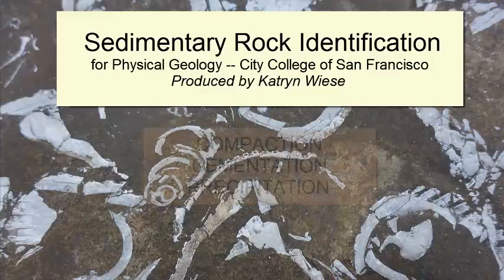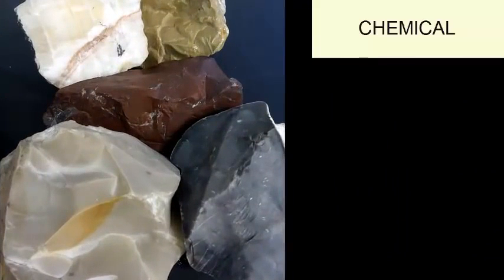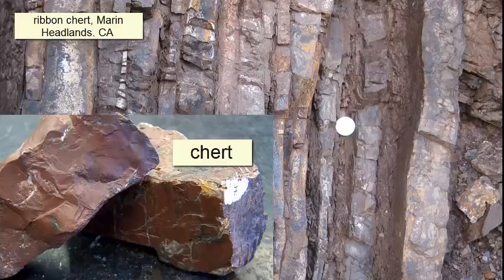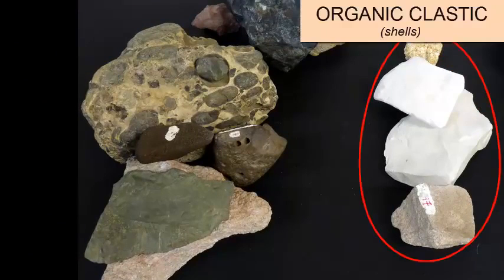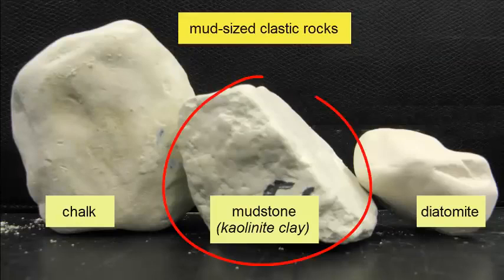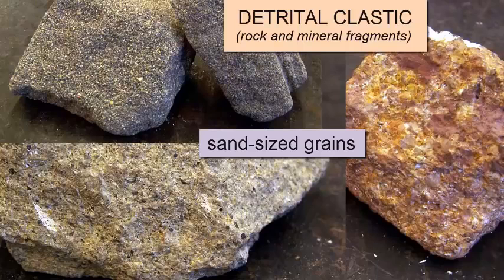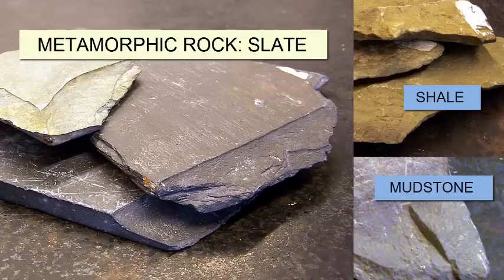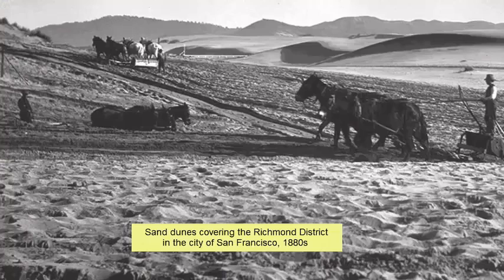Identifying Sedimentary Rocks Earth Rocks!